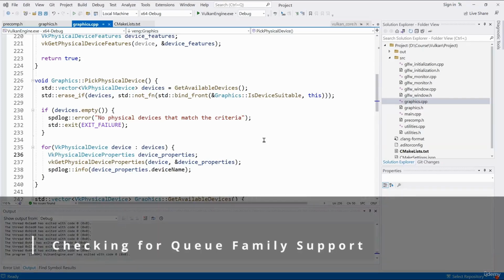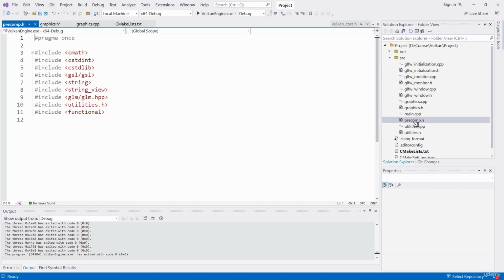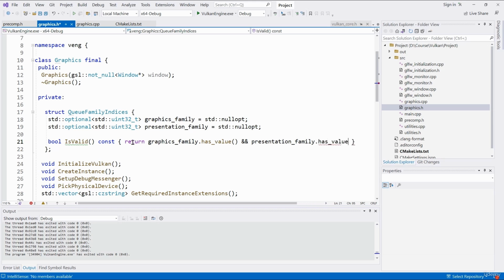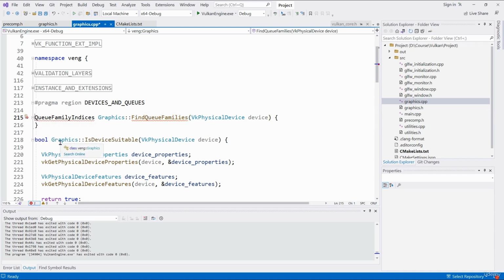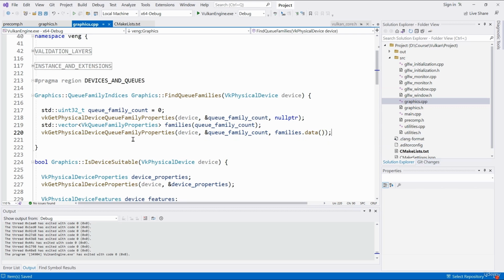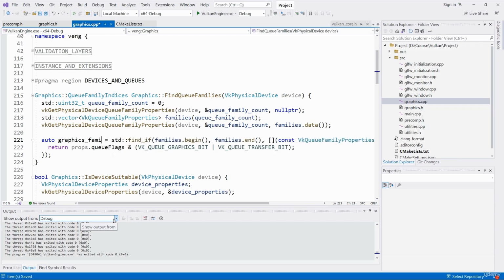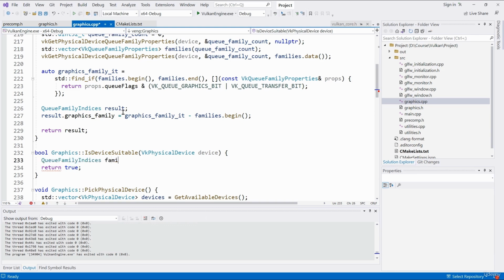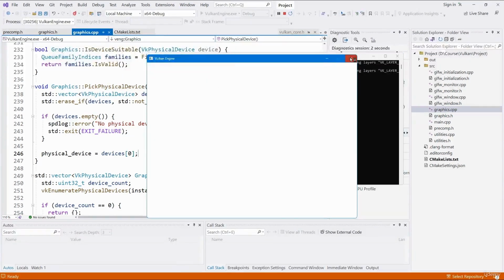46 Checking for Queue Family Support